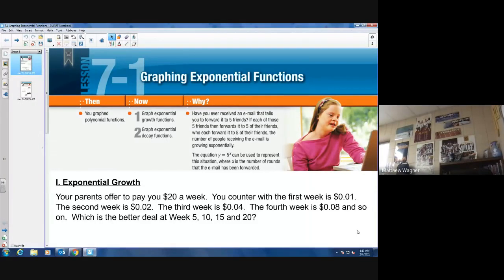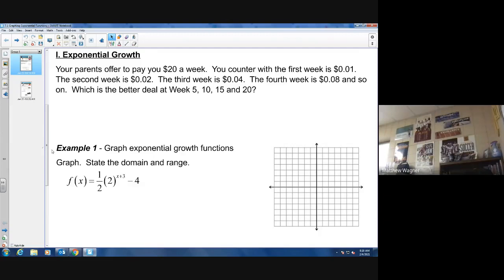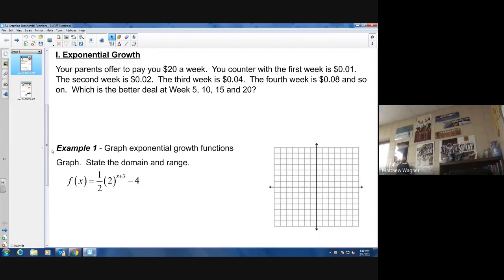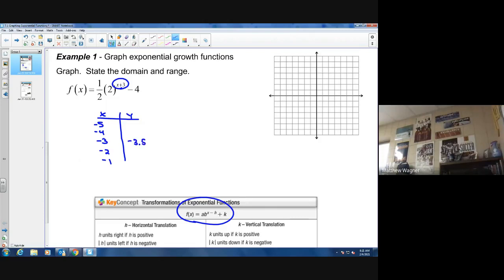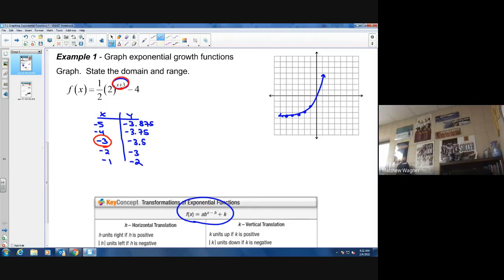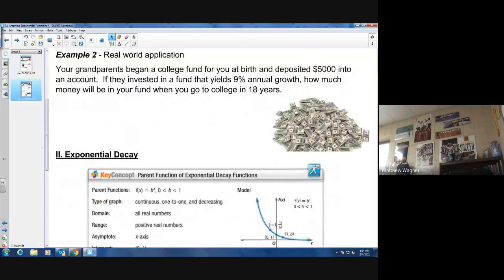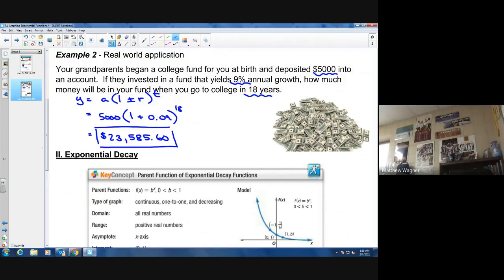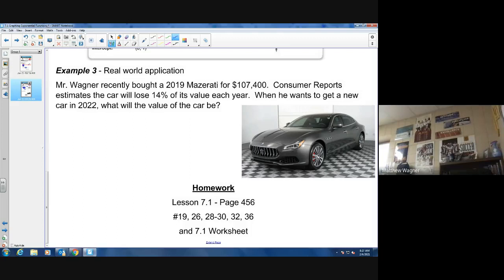7.1 Graphing Exponential Functions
Graph exponential growth functions; Graph exponential decay functions